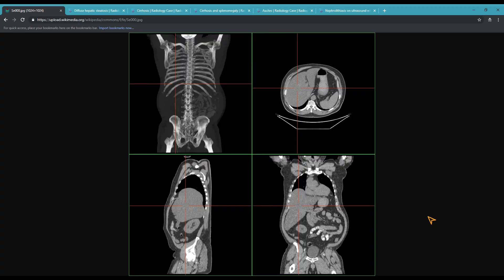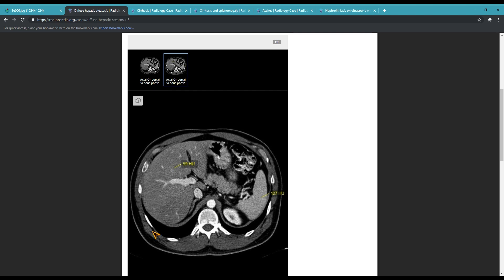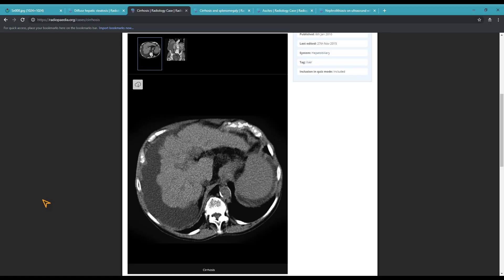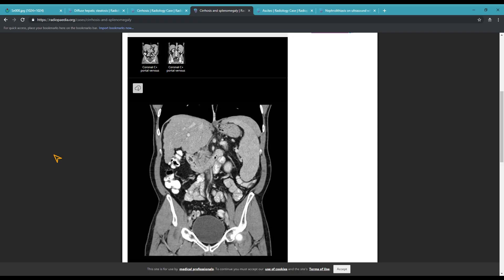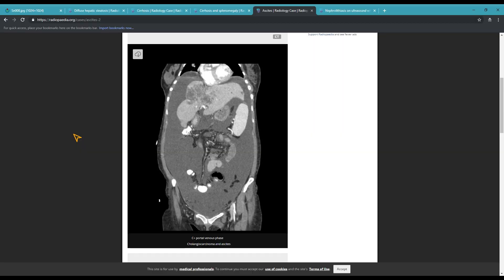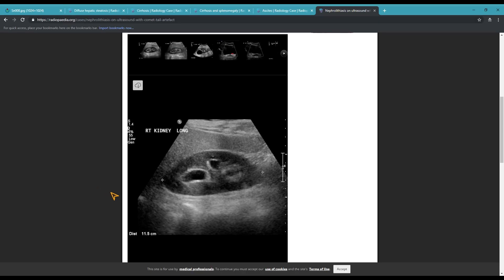Copperheads 13: Abdominal imaging for Wilson's disease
Video description:
Symptoms of Wilson's disease abdominal imaging can reveal: hepatomegaly, hepatic steatosis, cirrhosis, splenomegaly, ascites, nephrolithiasis, nephropathy, and pancreatitis.

Description box contents:
A. Accessibility
B. Where to find Wilson's disease Copperheads
C. Resources
D. Copperhead community rules
E. Music and images

A. ACCESSIBILITY

- All Wilson's disease Copperheads videos have Closed Captions (CC).
- All Wilson's disease Copperheads images have content descriptions.

List of current and future videos

C. RESOURCES

Here is a regularly-updated resource library!

1. We do: educate and support all Wilson’s disease patients, as well as their relatives, partners, friends, loved ones, doctors, or anyone who wants to learn more about WD.

2. We do: love science and scientific evidence. If our videos or anyone in the comments says something you think is factually wrong, feel free to correct them, but back your correction with proper sources.

3. We do: try to answer all comments and questions posted in or sent to our official social media accounts (YouTube, Instagram, and Facebook).

4. We do: ask you to write as clearly as you can, but also to not mock or insult others for their spelling and/or grammar.

5. We do: ask you to use language that’s respectful and suitable for all audiences; young people deserve access to information too.

6. We do: have an overall content warning for explicit discussion of:
- Physical and mental health problems
- Doctor and hospital visits
- Medical tests and surgeries
- Death

7. We do: allow you to discuss the details of your medical history in our official social media accounts if you want and if you are over 18. Please do not discuss the details of your medical history in public if you’re a minor due to legal concerns. Also, please do not discuss the details of somebody else’s medical history because we cannot confirm that they consented to you doing so.

8. We don’t: tolerate ableism, health-based discrimination, sexism, queerphobia, transphobia, racism, xenophobia, classism, or any other oppressive behavior.

9. We don’t: support eugenics (the idea that certain people or groups should not reproduce or should not be born).

10. We do: respect a diversity of religious beliefs, but ask you to keep religious talk to a minimum. Instead of “I’m praying for you” you could try “you’re in my thoughs”; instead of “God is with you” you could try “I am with you”; etc.

11. We do: let you know that if you don’t respect our community rules, you might receive a warning, your comment might get deleted, or your profile might get blocked (depending on the severity of the offense).